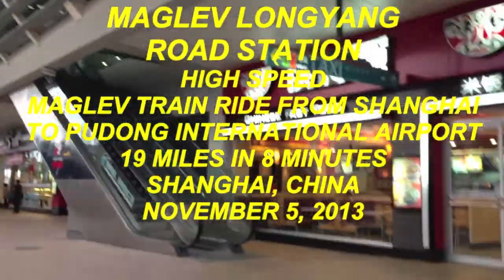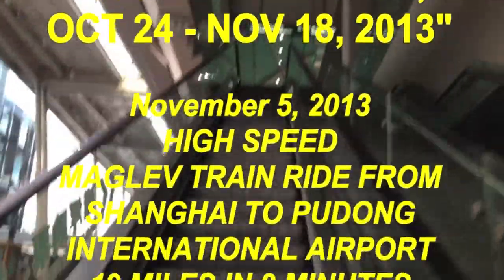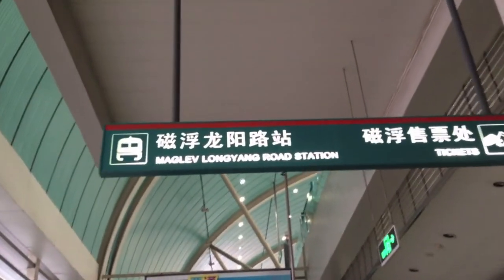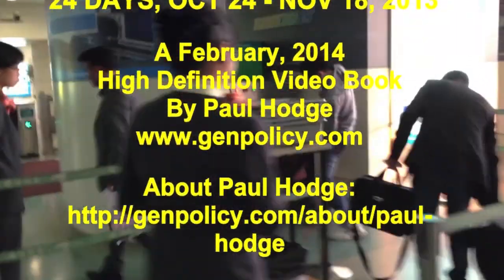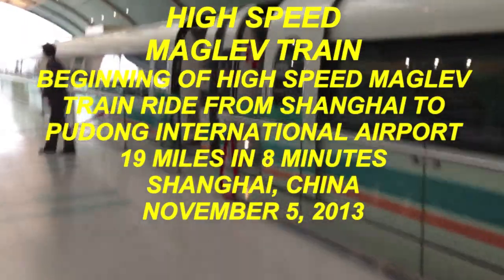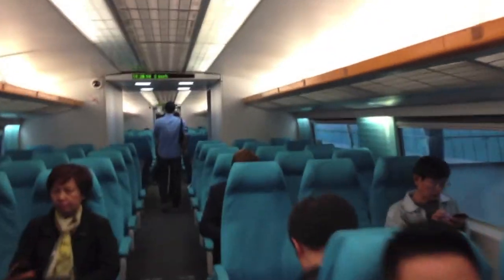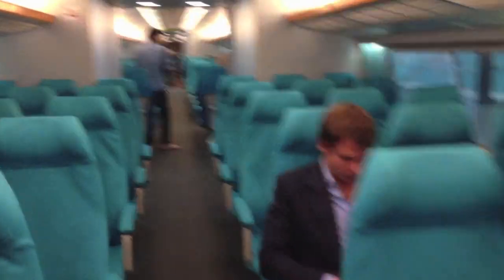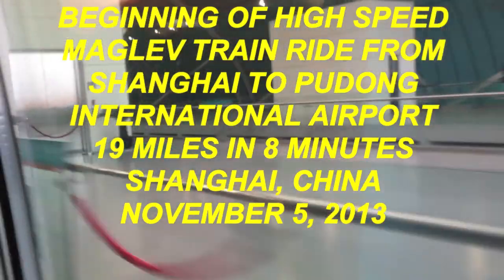PAUL HODGE: WORLD'S FASTEST NO WHEELS TRAIN , 2013 SOLO AROUND WORLD IN 24 DAYS, Ch 84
Chapter 84 is one of 150 Chapters of Paul Hodge's incredible "ground breaking" February, 2014 High Definition (HD) Video Book "2013 SOLO AROUND WORLD IN 24 DAYS, OCT 24 - NOV 18, 2013". This Chapter chronicles Tuesday, November 5, 2013, the thirteenth day of Paul's amazing 21 flight, 40,000+ mile, 24 day solo adventure around our planet. After Paul's Shanghai Metro ride to Shanghai's Longyang Road Metro Station, this video shows Paul's transferring to the Shanghai MagLev Airport Train, his MagLev train ride to the Shanghai Pudong Airport and his arrival at the Shanghai Pudong International Airport. This video is another first for YouTube because the video was taken on Paul's I-Phone and it films the entire MagLev train trip from beginning to end. No where on YouTube has this been done. The Shanghai MagLev Train is a "magnetic levitation" train. It is the first commercially operated high speed magnetic levitation train in the World. While the train hits average operational speeds of  180+ miles per hour, the train attained a non-commercial test speed of 311 mph, the fastest in the World! Magnetic Levitation is a means of propulsion which uses magnets to lift/thrust the train rather then wheels and standard engines. Note: Please excuse the quality of this video which was not shot in HD but was taken by Paul on his I-Phone camera which, as one can see, records poor resolution when the camera is in motion.

In addition to being the first ever High Definition (HD) Video Book published on YouTube with 160 chapters and 15+ hours of edited, original video taken by Paul Hodge from all over the world during his incredible October/November 2013 Solo Around the World Adventure, Paul's video book is Paul's second on YouTube to provide in-depth coverage and instruction on how to go solo around the world. By providing viewers with such incredibly detailed videos and fresh commentaries, author Paul Hodge shows what it realistically takes to plan and successfully execute this life changing "bucket list" achievement. For a summary of the adventure's highlights, please see Paul's November 2013 Trailer

Paul is one of the few people in this World to have explored and adventured around our planet four times in the last five years!! Paul's third 47 day solo "around the world adventure" was in June, 2012 (See Trailer His second 24 day solo quest ended November, 2011 (See Trailer ) and his first world exploration was for 7+ months ending July 2008 (See Trailer

Incredibly, after returning from Rio de Janeiro in February, 2013, Paul published another "ground breaking" 84 chapter video book "2013 Rio Carnival" which provided singular in depth coverage of Rio's "world famous" 2013 Rio Carnival celebrations. (See Trailer

Paul's October/November 2013 Solo Around the World Adventure was fantastic because Paul covered seldom viewed events/sites, to mention a few: the Rugby World Cup Championship competitions in Cardiff Wales, London's Comic Con, an NFL football game in London's Wembley Stadium, one of the largest world slums in Dharavi Mumbai, India, a Ganges River exploration in India's spiritual capital Varanasi, a meeting with India's former President, Xi'an China's amazing Terracotta Warriors, Macau China's casinos, the fastest China train in the world, Australia's world famous Bondi Beach and Sydney Opera House/Harbour, exotic Tahiti, fabled Easter Island and amazing Rio de Janeiro which is preparing for the 2014 Rio Carnival and the 2014 Football World Cup Competitions. In addition to the foregoing, Paul explored many other exciting seldom seen events and sites throughout the World.

Paul's incredible February, 2014 High Definition (HD) Video Book, "2013 SOLO AROUND WORLD IN 24 DAYS, OCT 24 - NOV 18, 2013", is Paul's fourth to chronicle his solo adventures around our planet. The book is intended to encourage and instruct viewers on how to go solo around the world . By providing the viewer with detailed videos and commentary of his recent October/November, 2013 World adventure, author Paul Hodge shows what it realistically takes to plan and successfully execute this life changing "bucket list" achievement.